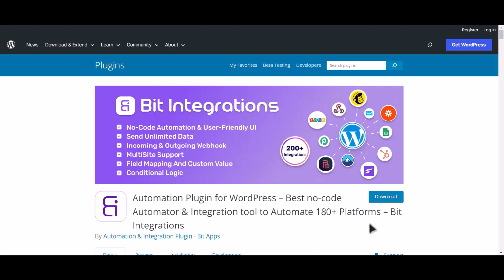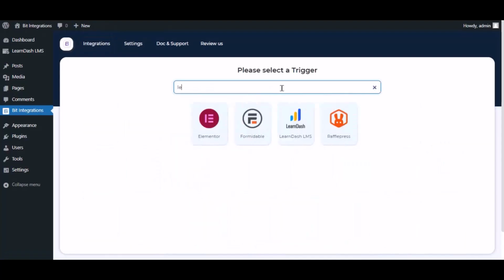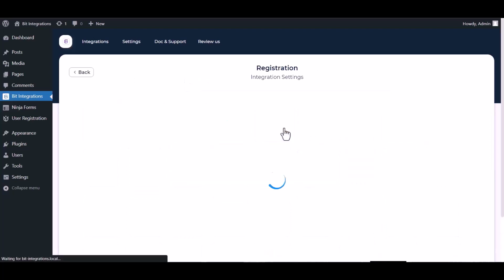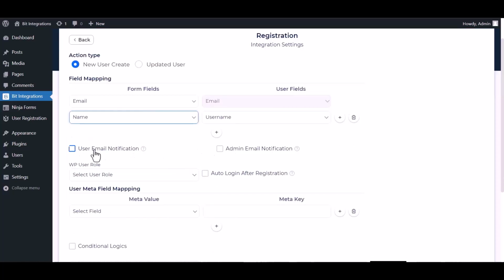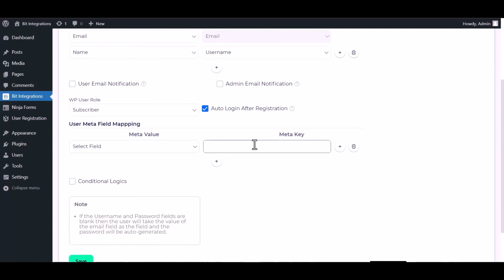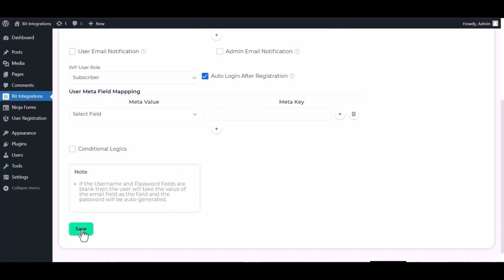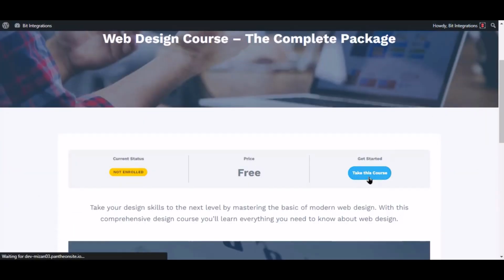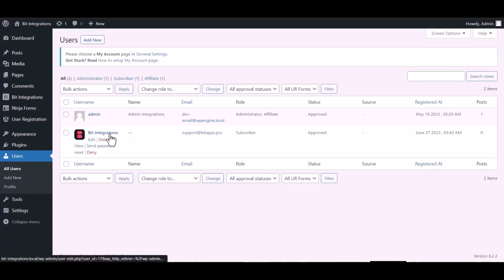Integrating LearnDash LMS with User Registration |Step-by-Step Tutorial | Bit Integrations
Discover the power of seamless integration between LearnDash LMS and User Registration in this informative video tutorial. Watch as we demonstrate how to integrate LearnDash LMS with User Registration using the Bit Integrations WordPress plugin, allowing you to enhance user registration and manage form submissions effortlessly.

📋 Join us to learn how to effortlessly connect LearnDash LMS with User Registration using the Bit Integrations plugin for WordPress.
🔗 Seamlessly integrate LearnDash LMS with User Registration to optimize your user registration process and streamline form submissions.

Key highlights of this video:

✅ Learn how to integrate LearnDash LMS with User Registration using the Bit Integrations plugin, enabling you to capture form data and extend the registration process with advanced features.

🚀 Get started with integrating LearnDash LMS with User Registration by downloading the free version of Bit Integrations from the WordPress plugin directory:

💼 Unlock advanced features and maximize the potential of your LearnDash LMS and User Registration integration with the Pro version of Bit Integrations:

Integrate LearnDash LMS with User Registration effortlessly using Bit Integrations and take your user registration process to the next level.